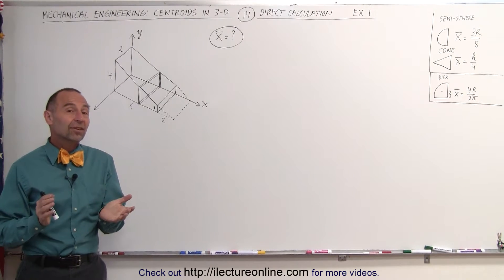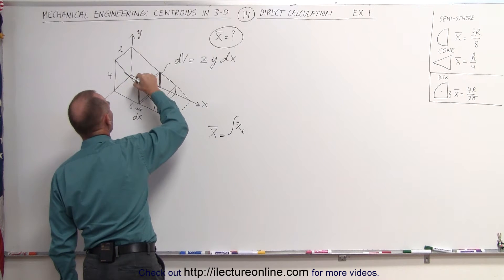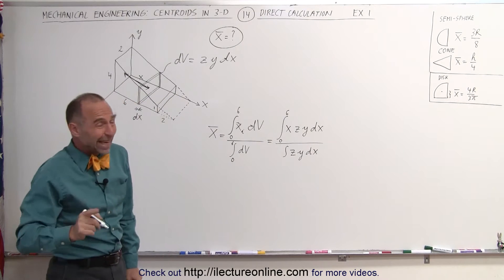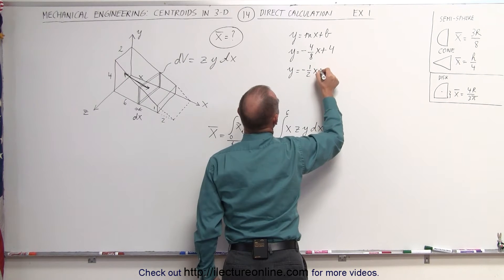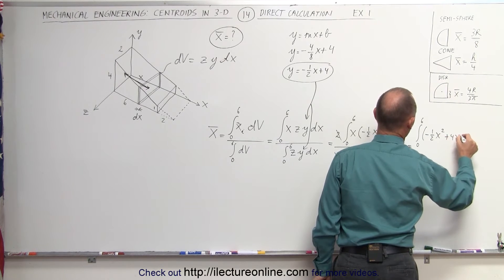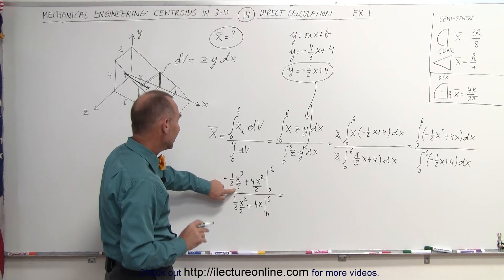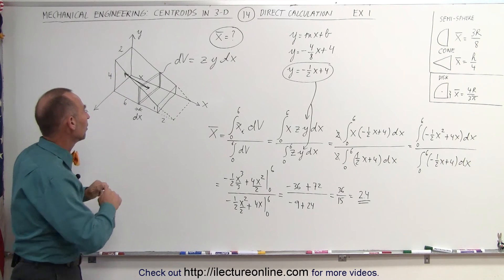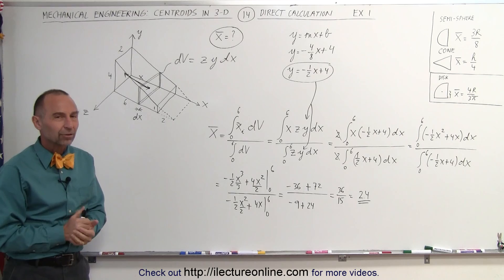Mechanical Engineering: Centroids in 3-D (14 of 19) Centroids=? Using Direct Calculation: 1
In this video I find the x-component of the centroid, or center of mass, using integration.